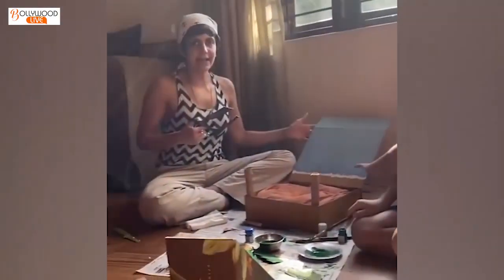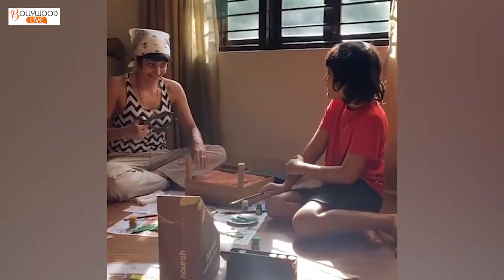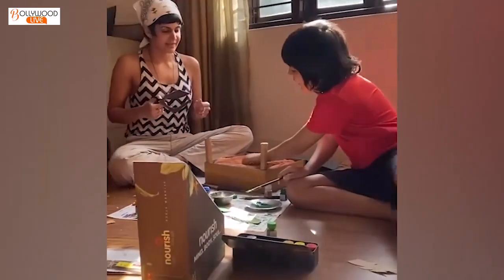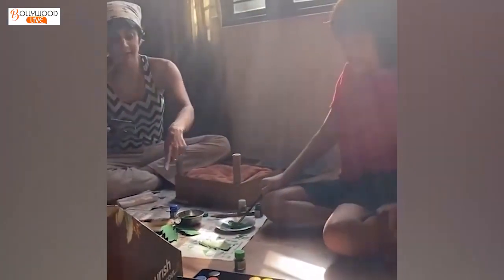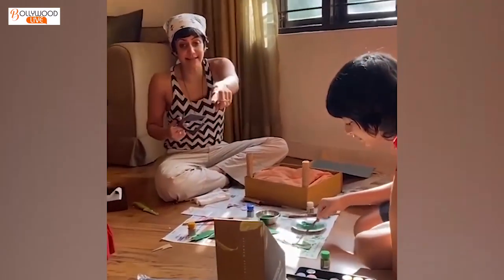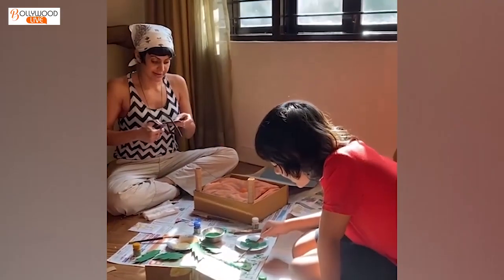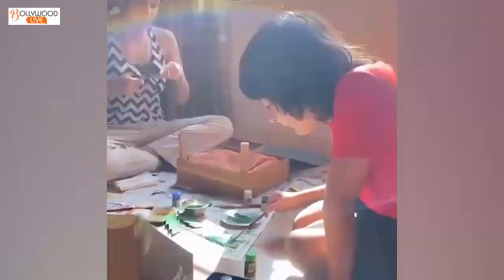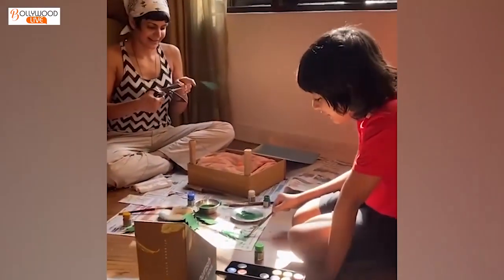Mandira Bedi Shared Video Doing Underwater Masti With Her SON Vir | AMAZING | Bollywood Live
Mandira Bedi Shared Video To KI$SING SON Vir Underwater | AMAZING | Bollywood Live